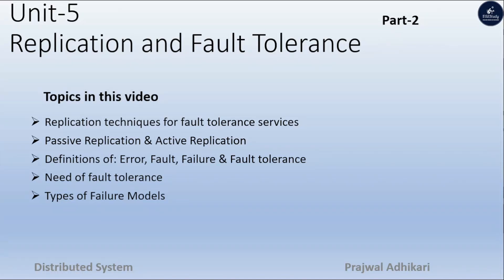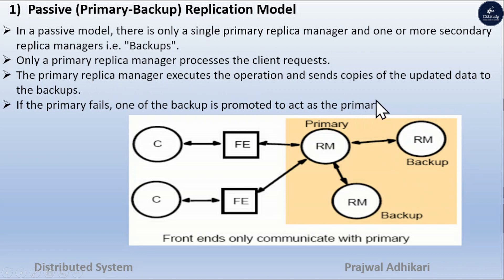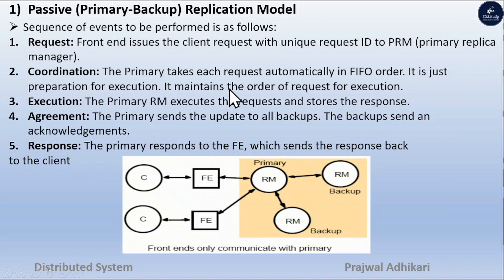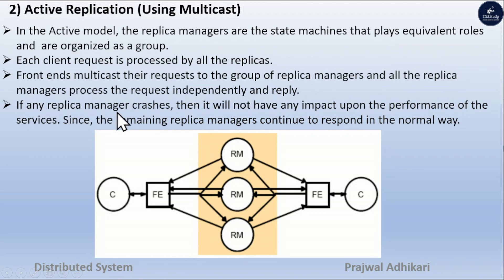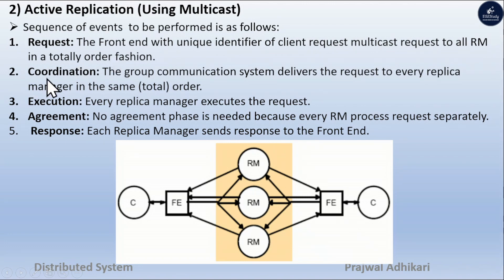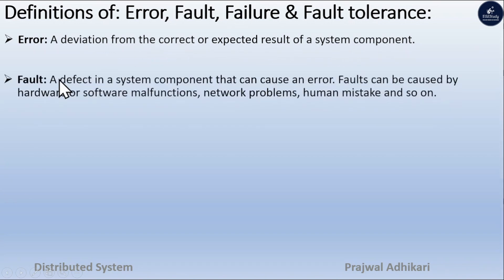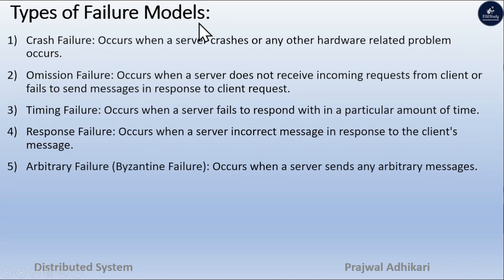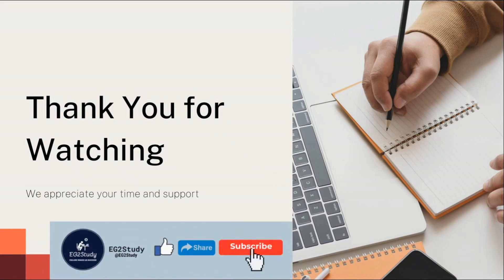Replication Techniques for Fault Tolerance Services | Passive Replication and Active Replication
In this video, we have discussed about Replication Techniques for Fault Tolerance Services i.e. Passive Replication and Active Replication, Definitions of: Error, Fault, Failure and Fault Tolerance, Need of fault tolerance and Types of Failure Models.